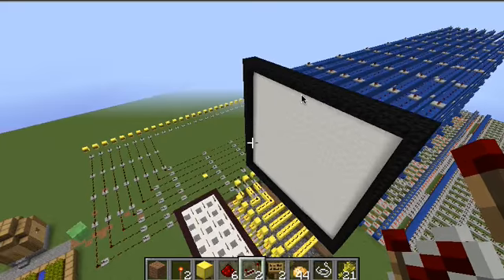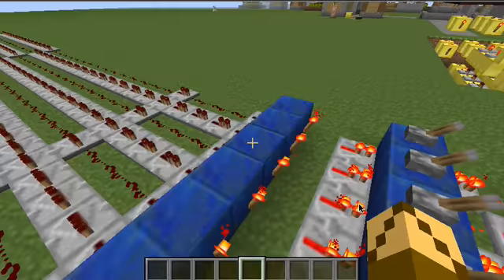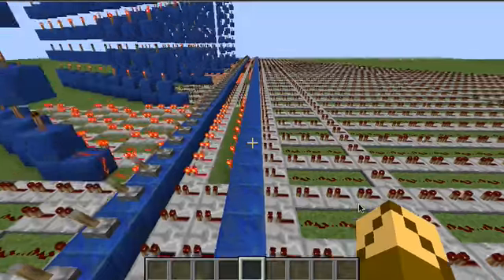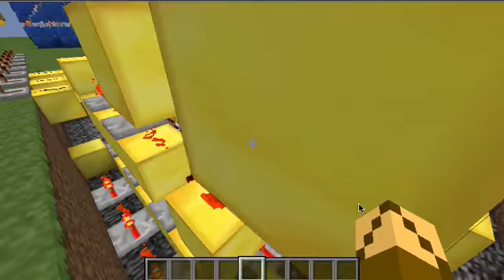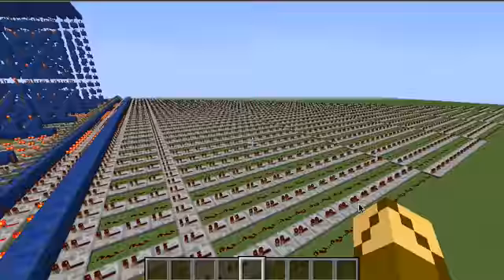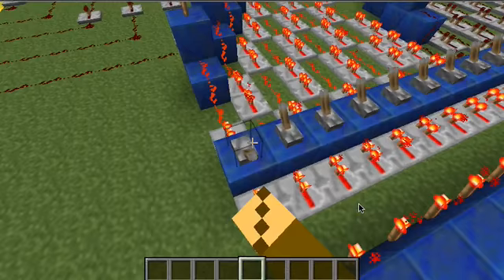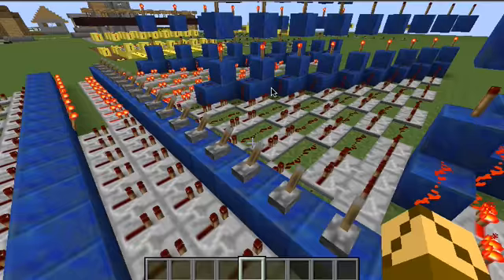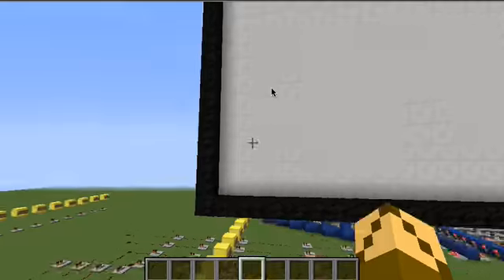computer update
This vid is a little old but it brings an update on my computer project!